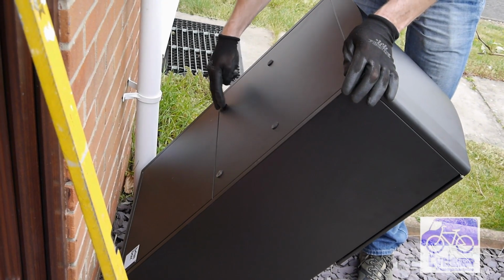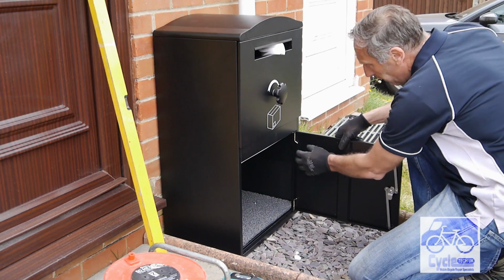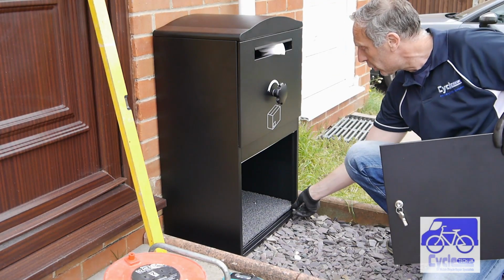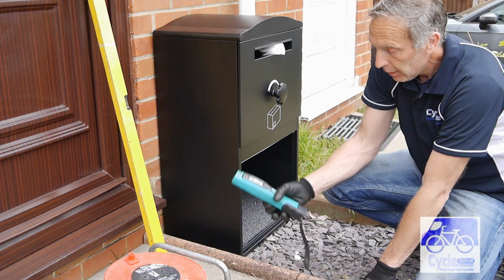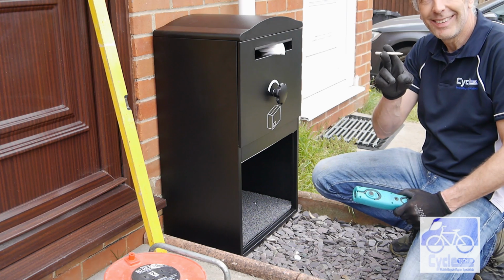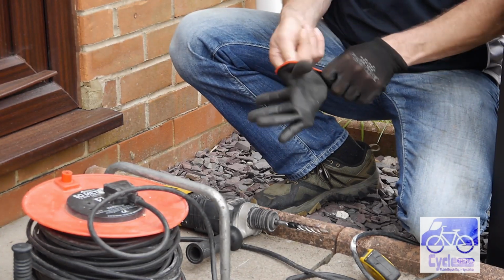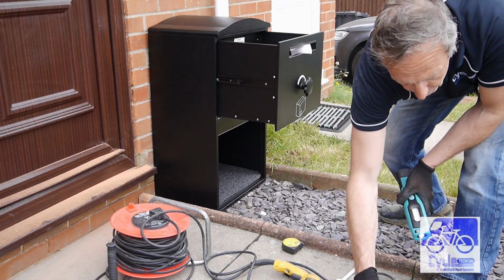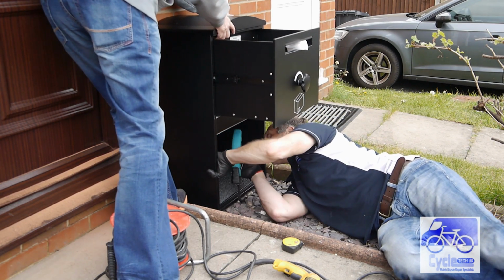Brizebox Large, Standalone Installation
This video shows a Large Brizebox Parcel Box being mounted to a wall.